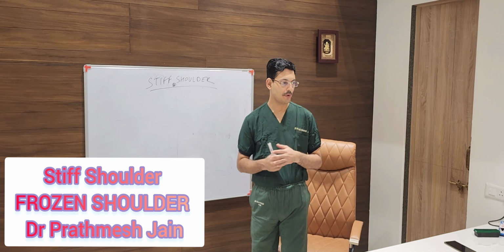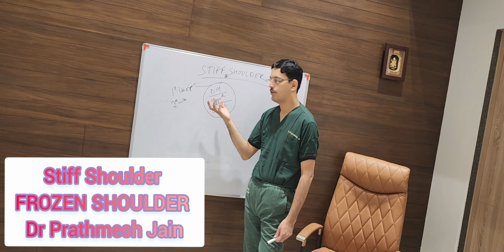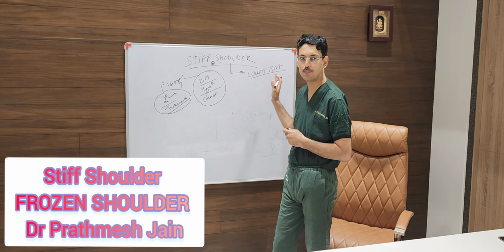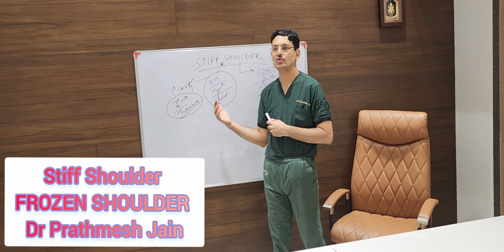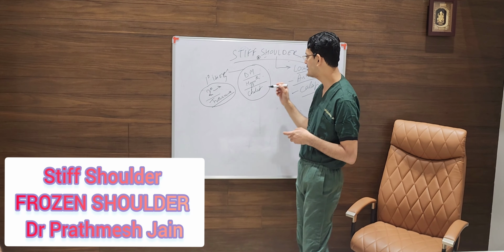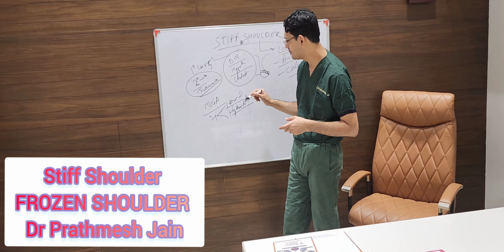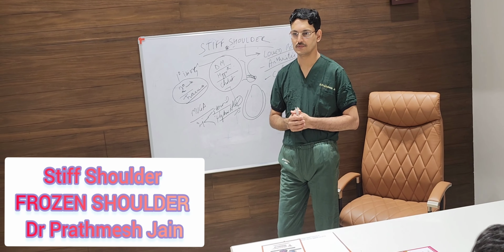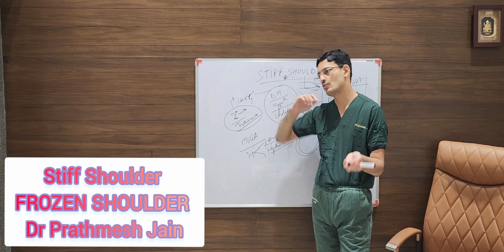Frozen shoulder/stiff Shoulder.